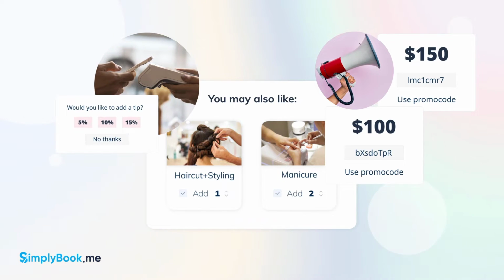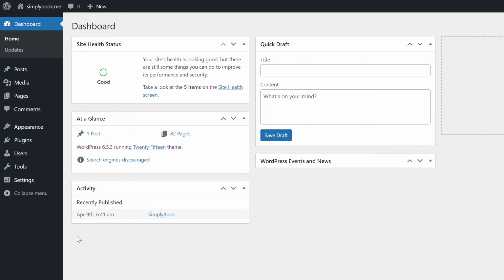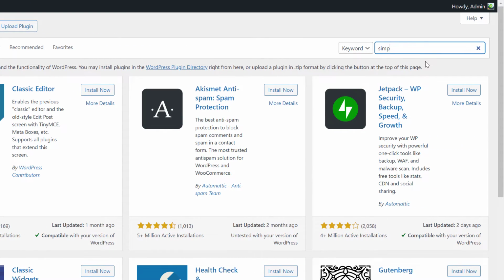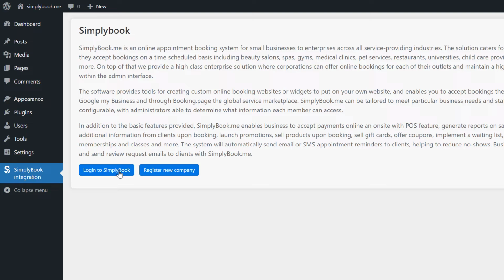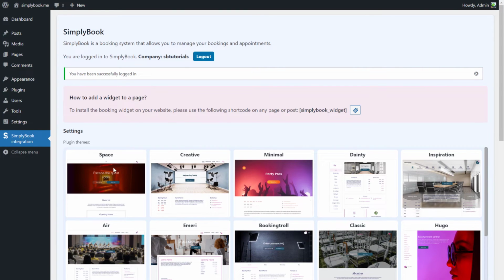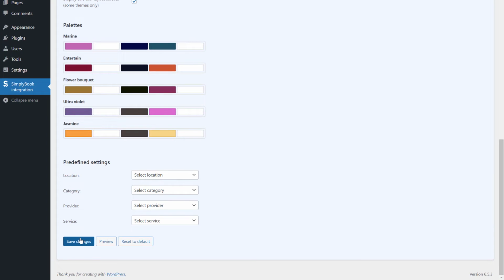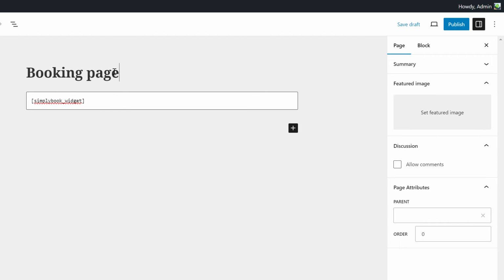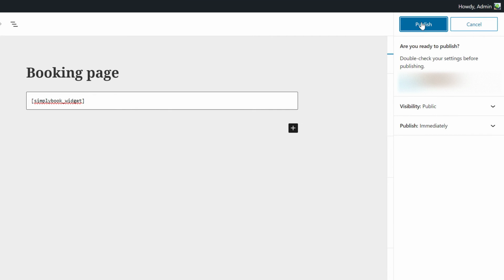How to use our WordPress Plugin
This tutorial describes how you can use our WordPress plugin to add booking functionality to your WordPress website